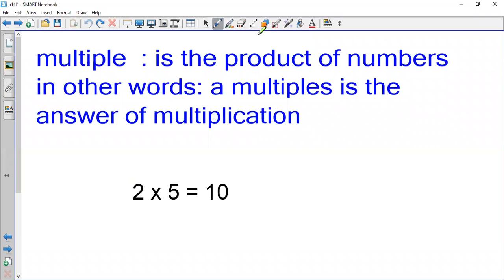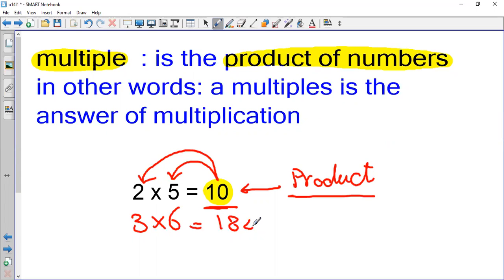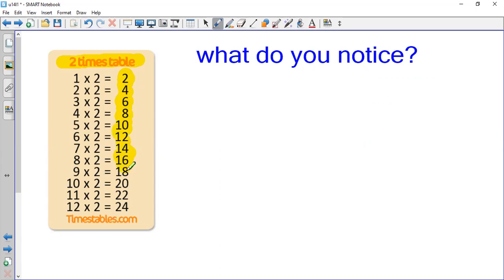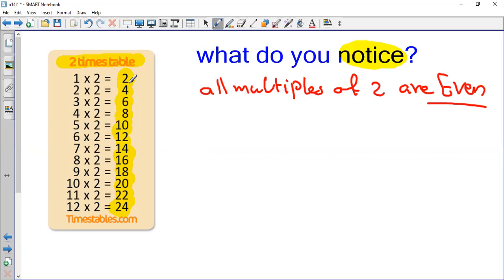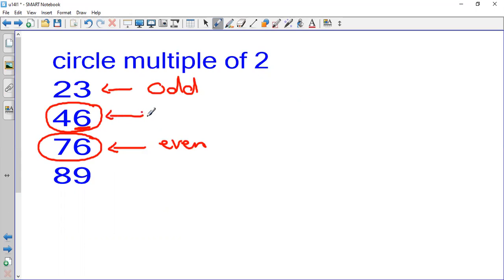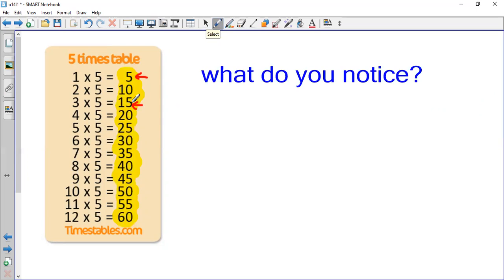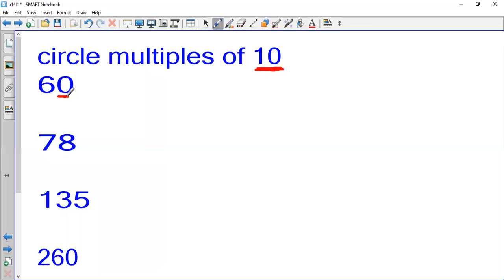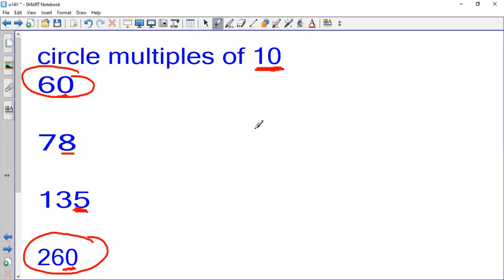multiples of 2,5 and 10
this video is about how to identify the multiples of 2, 5 and 10